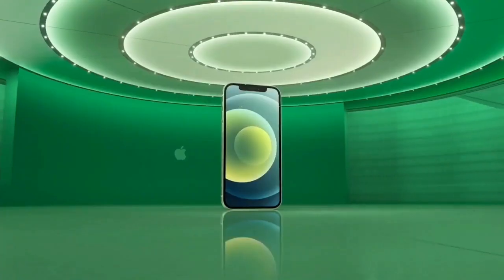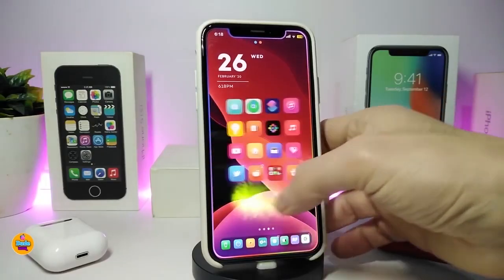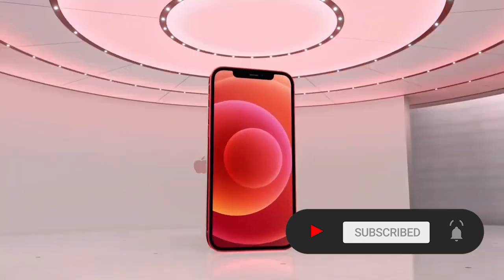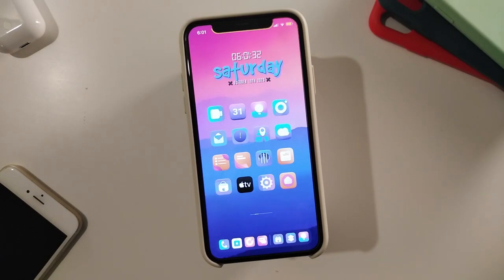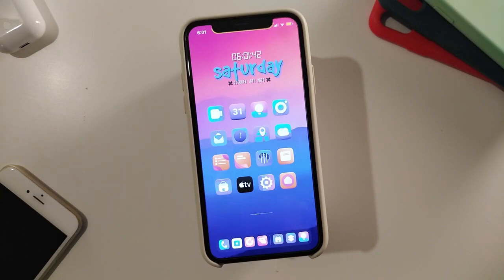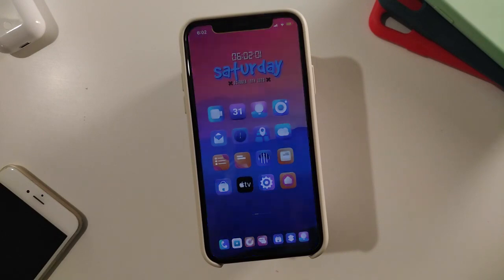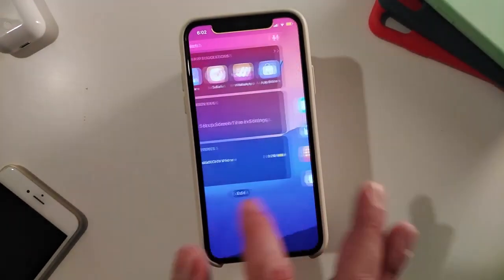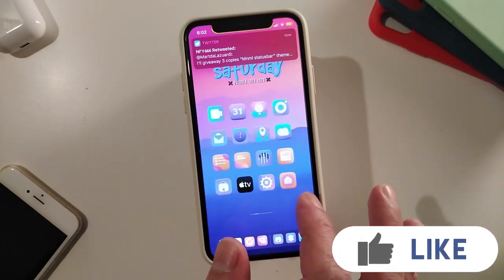Top iOS 13 / 14 / IOS 14.4 Jailbreak Cydia Tweaks for Unc0ver & Checkra1n Jailbreak TWEAKS!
Themes List:
BonBon
EyeOS
Killa
OneUI 2
Unc0ver tutorial: